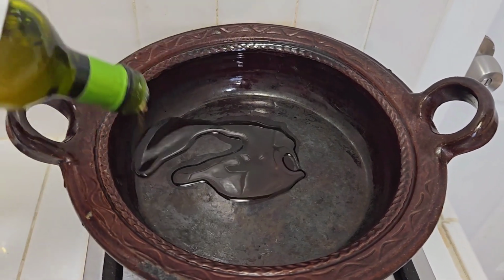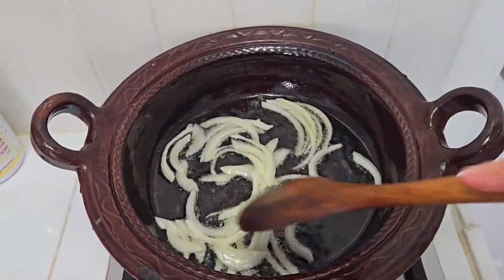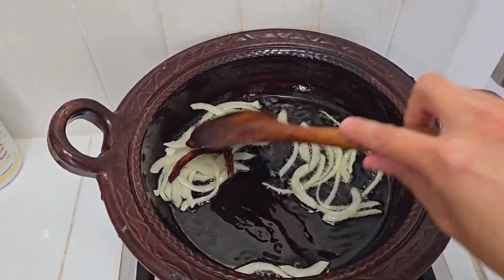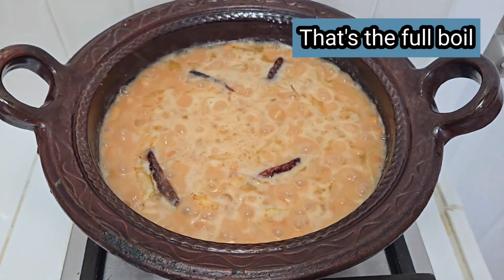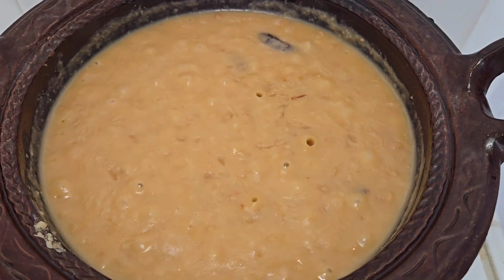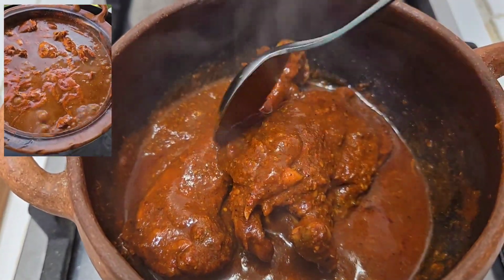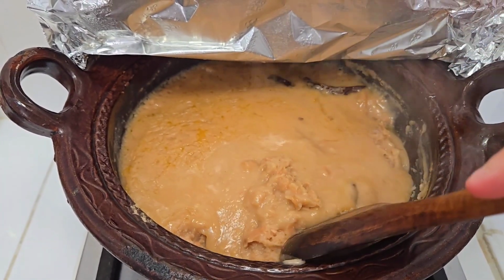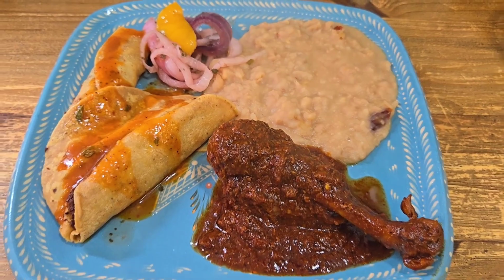Delicious Homemade Refried Beans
Here is my process for making homemade refried beans. It's one of the most delicious and simple dishes I make and enjoy eating.

After years of making "frijoles de olla" I finally figured out the right temperature, time, and ratio of water, beans, and salt. Even with guidance from other elder cooks, they still weren't coming out how I wanted. You really learn so much doing your own personal experimentation. It may take one or multiple tries to get them how you want, but it makes it that much more exciting when they finally taste how you want. In some way, you feel like you won! Even after getting them how you want, you may later find something new that makes them even BETTER. For this video, I had some leftover "frijoles de olla" my mom made so I decided to use those.

Now, to get into the refried beans. A few years ago, I decided to use avocado oil as opposed to the typical cooking oil I use and I realized immediately how the flavor of my refried beans changed. They were the best flavored refried beans I had ever made. This happened with just one change. With practice, I've figured out the texture, consistency and other ingredients I like in my refried beans too.

Try it out for yourself and add your own creative twist. Perhaps substitute an ingredient, change up the type of beans you use, or add ingredients you're curious to test out. You may find you learn how to make YOUR best refried beans.

Share any learnings, your experience, or questions you have in the comments box below.